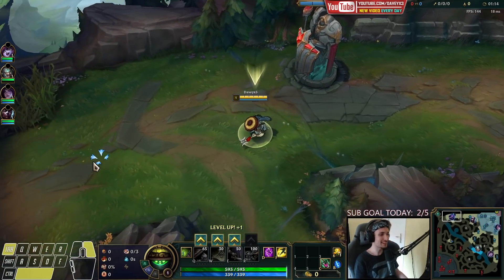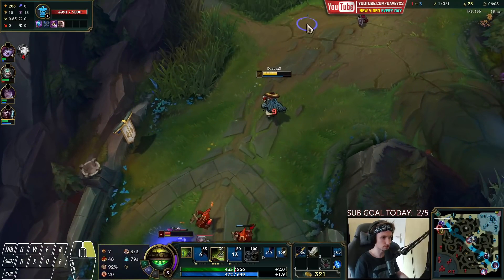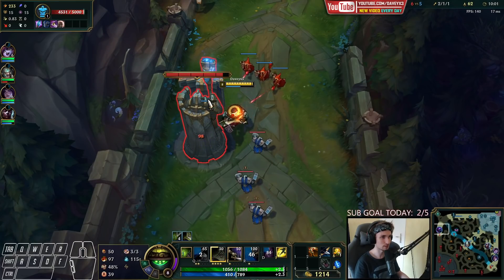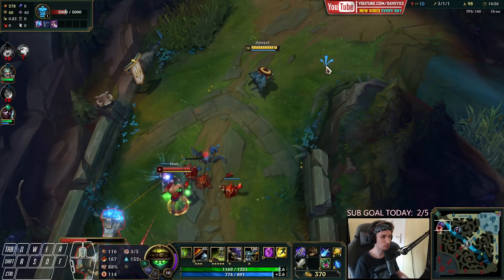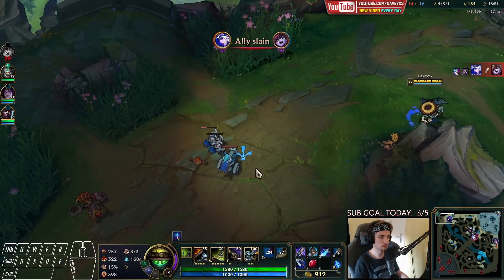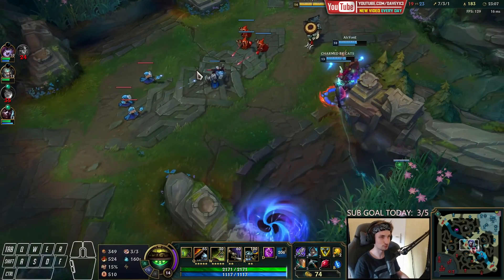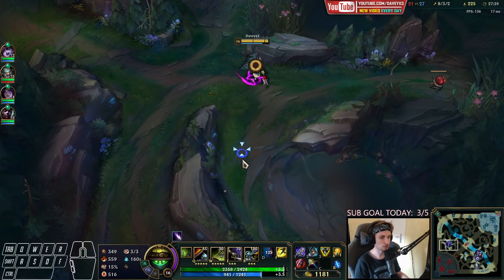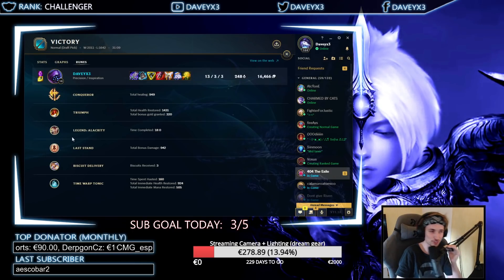HOW BROKEN IS JAX TOP WITH BOTRK? (UNSTOPPABLE) - S11 JAX TOP GAMEPLAY (Season 11 Jax Guide)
Season 11 Jax Runes: explained at beginning of the video.

season 11 Jax build:
(blade of ruined king - steelcaps/mercs - trinity force - steraks gage - guardian angel - wits end)